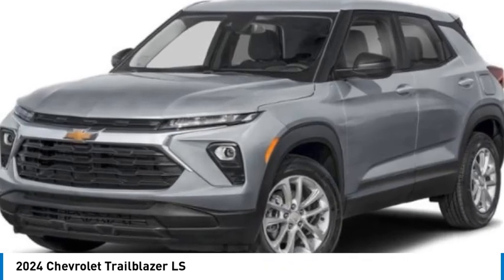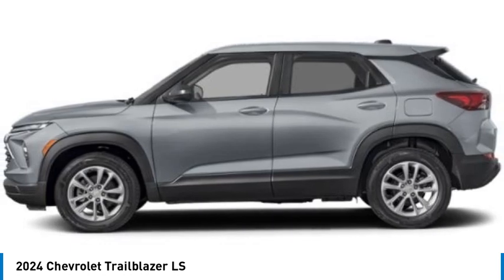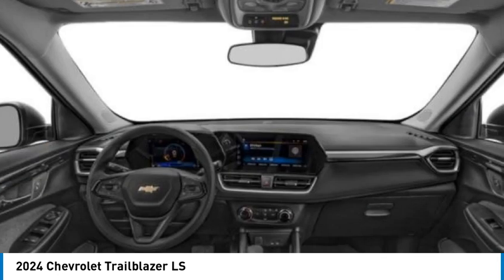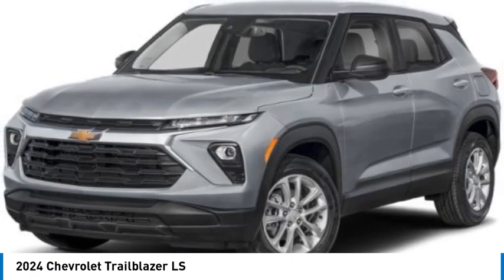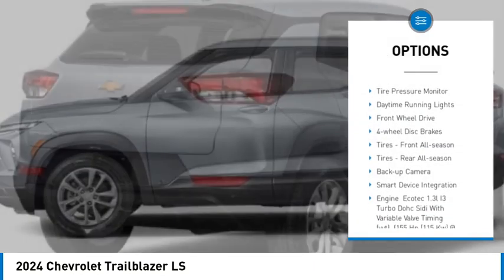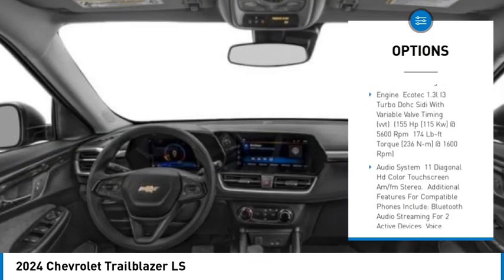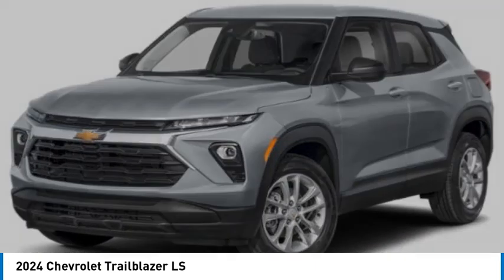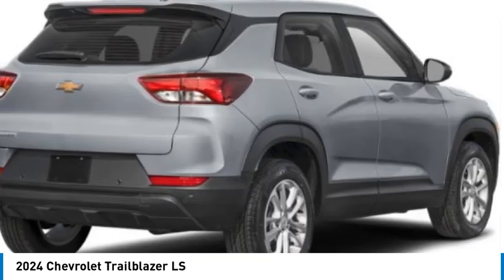2024 Chevrolet Trailblazer CB172931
2024 Chevrolet Trailblazer LS

You'll love this 2024 Chevrolet Trailblazer. This is a sport utility you'll want to take home. Call and get in touch with Mike Reichenbach Chevrolet directly, and be the first to open the sport utility door today!